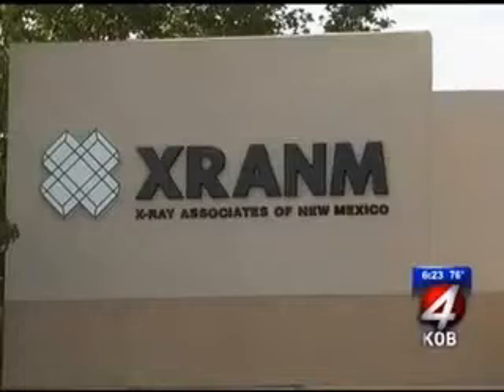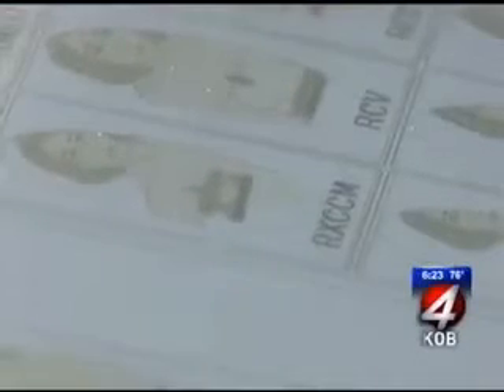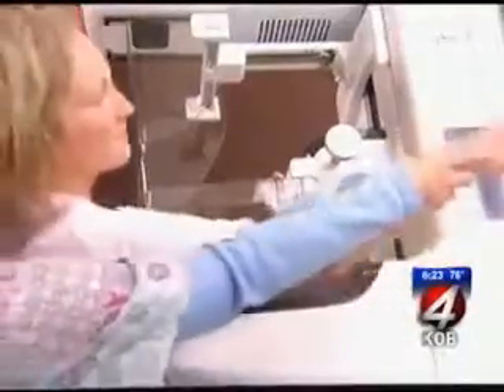Tomosynthesis- Newest Mammography Technology in New Mexico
Scientists have developed a new technology called breast tomosynthesis, which has been shown in clinical studies to be superior to digital mammography.
Breast tomosynthesis allows doctors to examine breast tissue one layer at a time. This exciting new technology has been recently FDA approved and is now available.